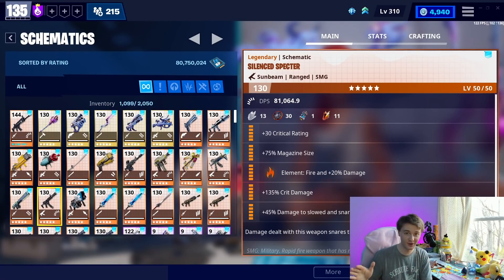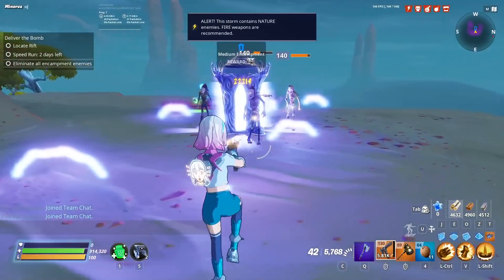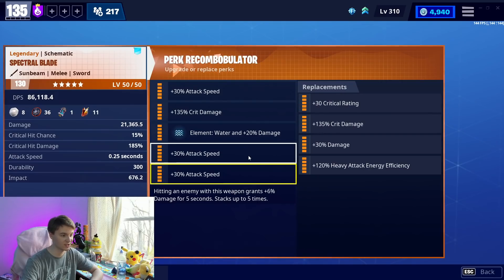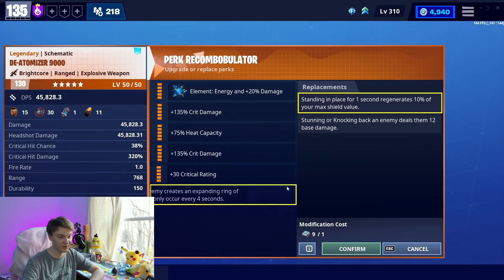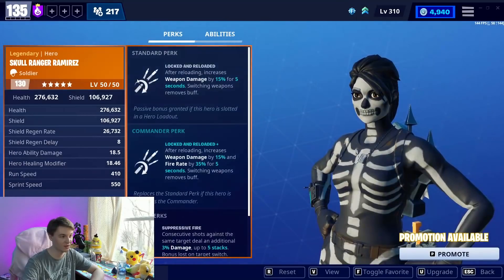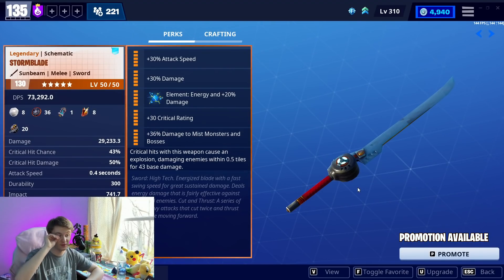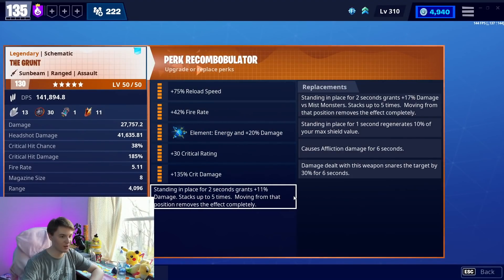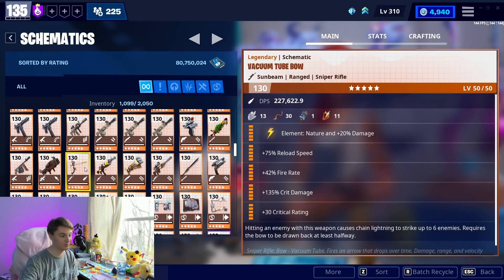THE BEST & MOST FUN 6TH PERKS in Fortnite Save the World!